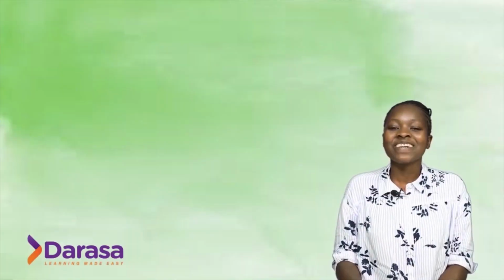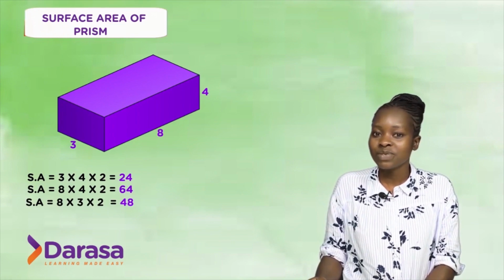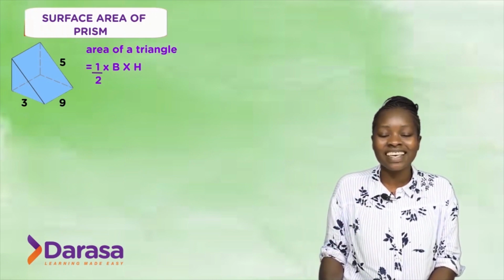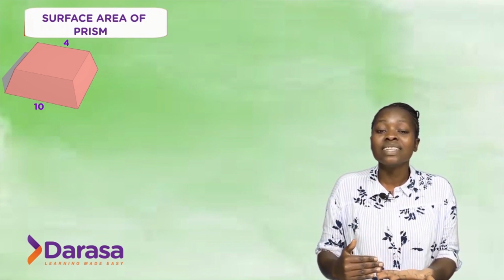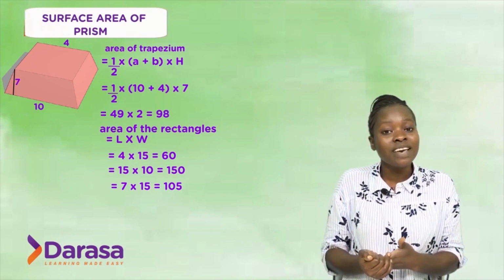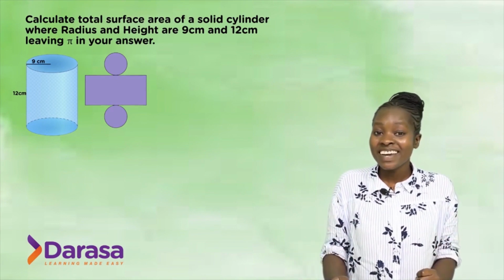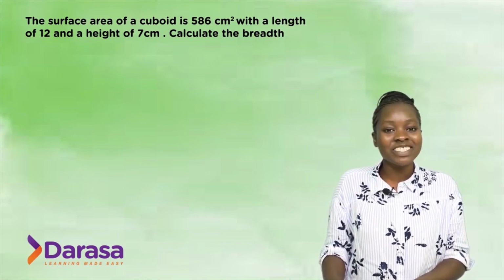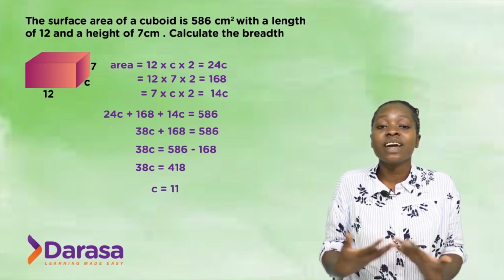Surface area of a solid | Mathematics Form two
Learn how to calculate the surface area of a prism.